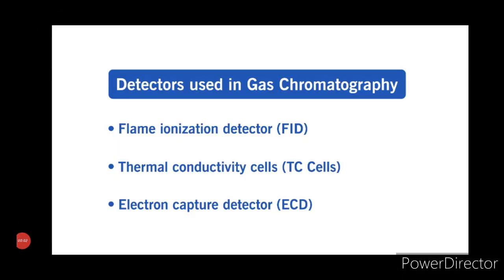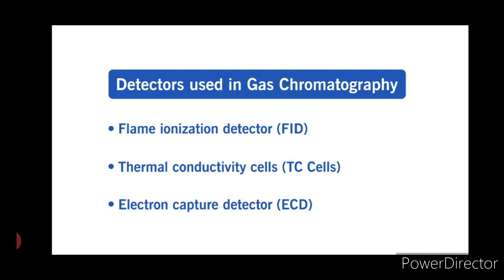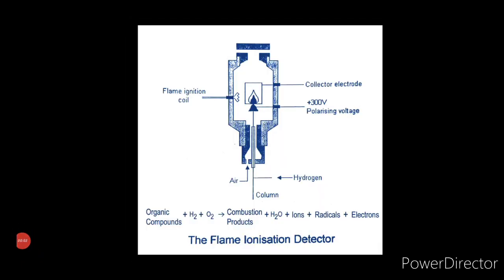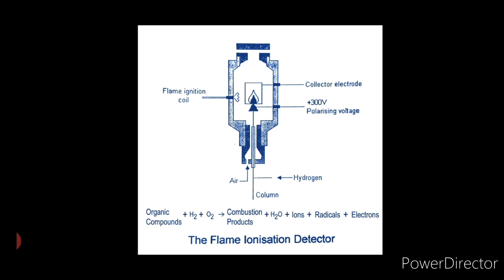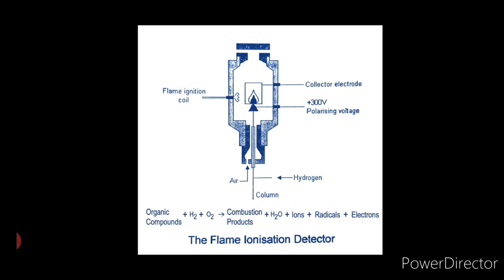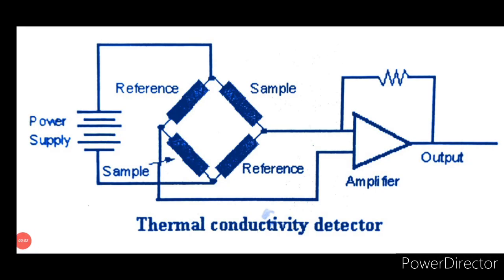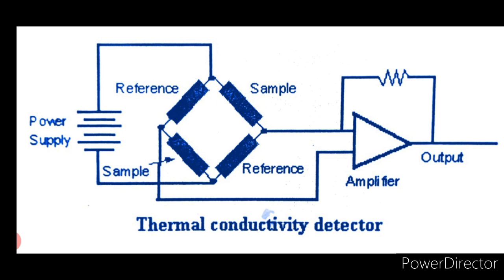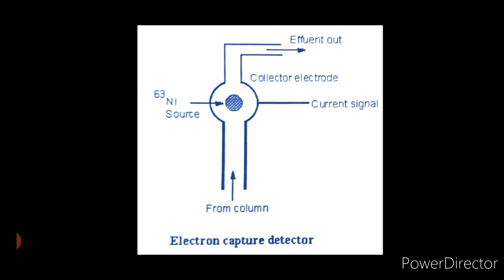Detectors in Gas Chromatography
This video talks about the types of detectors that are used in gas chromatography. They are
1) Flame Ionisation Detector
2) Thermal conductivity Detector
3) electron capture detector

This video describes all the above mentioned detectors in detail. This video describes the concepts in a simplified manner.

But before going into the details I want you all to understand principle and instrumentation of gas chromatography. I have already uploaded a video on that. Link of the video is mentioned below.

Salil Nayak.